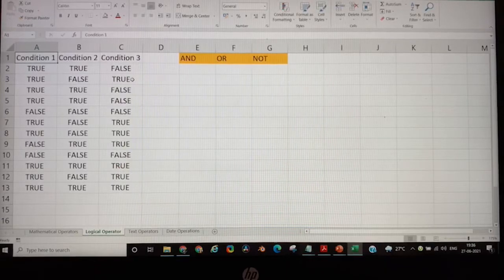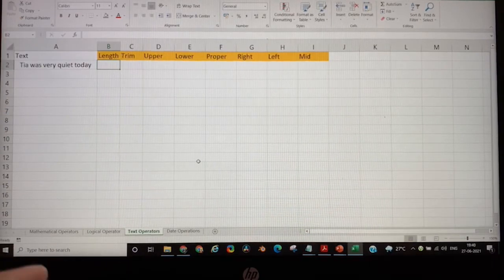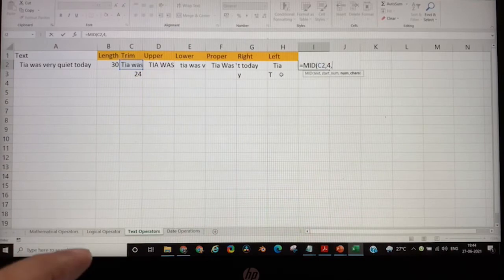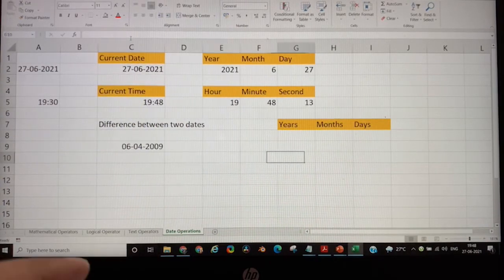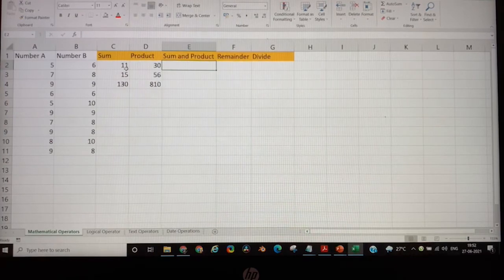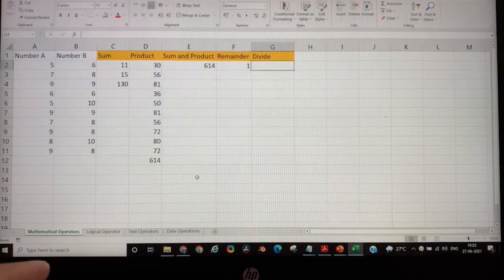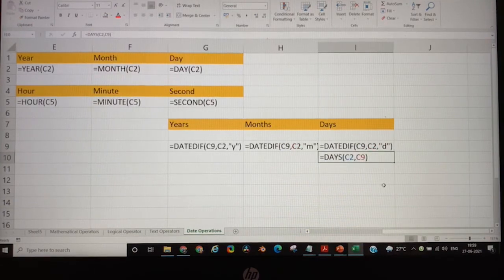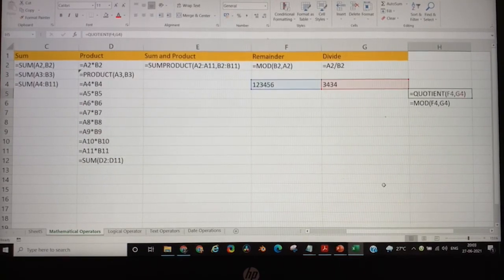Fundamental Formulas in excel - part 1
Learn about basic formulas under 4 sections
1. Logical operators
2. Text functions
3. Date time functions
4. Mathematical functions